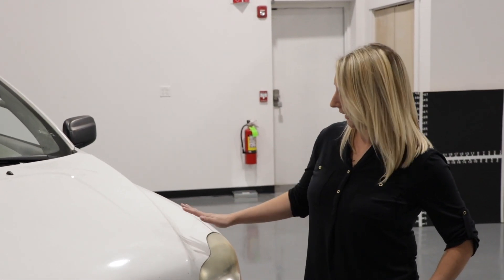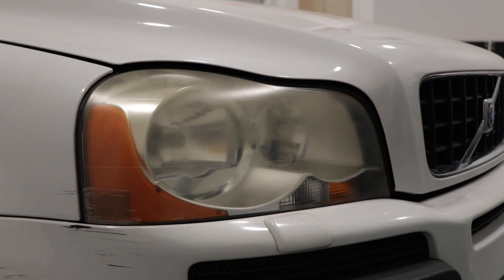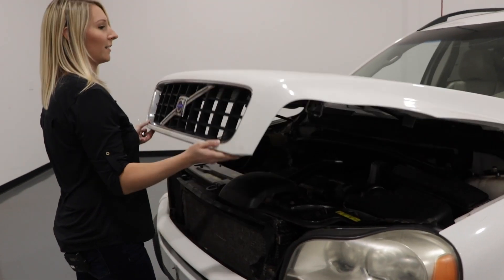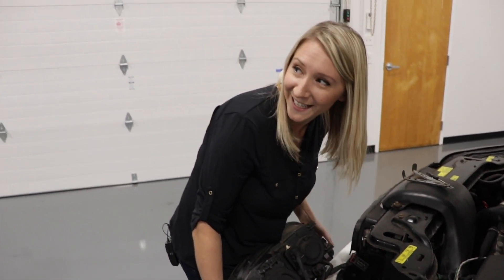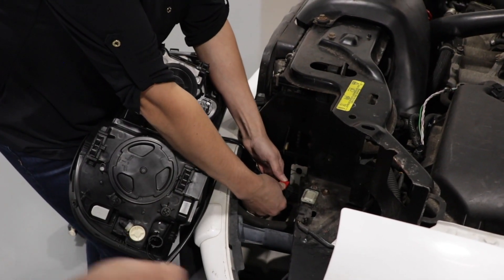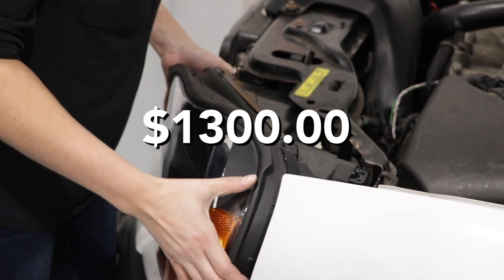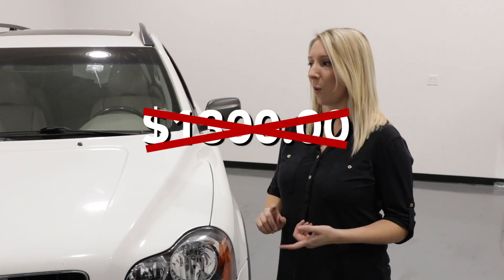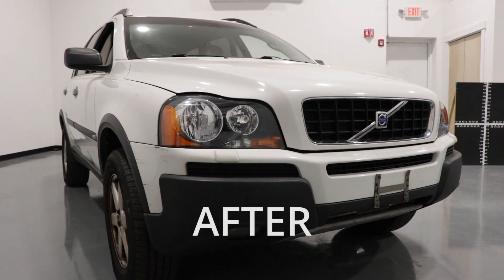Save Money on Car Repairs!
The headlights on Kristen's Volvo XC90 are yellow, hazy, and plain old ugly. She did what many people do, and called the dealer. They wanted $1,300 to replace the headlights! She decided to try it herself, and it was easy! And she saved almost a thousand dollars!

This process should be similar on the following vehicles:
2003 Volvo XC90
2004 Volvo XC90
2005 Volvo XC90
2006 Volvo XC90
2007 Volvo XC90
2008 Volvo XC90
2009 Volvo XC90
2010 Volvo XC90
2011 Volvo XC90
2012 Volvo XC90
2013 Volvo XC90
2014 Volvo XC90